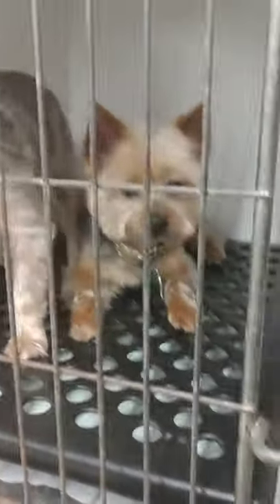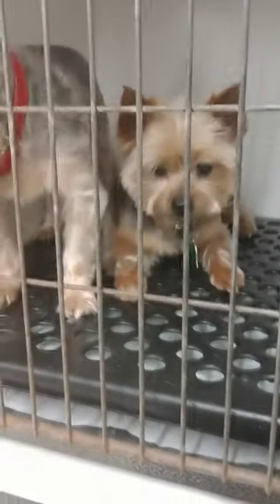Yorkies ❤️❤️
I was criticised for how I handled a yorkie in another video. I had to really look into that and evaluate it all because I love dogs and it upset me that someone would think I'm rough with dogs.  After reviewing the video, I can see that I'm definitely no TINKERBELL and that I DO need to work on a softer touch. I'm used to big dogs y'all.  Even the tender moments are rough hair rustling sometimes. I WILL say that even if I don't look super gentle, I am super patient and really work with them and give them time to adjust to the grooming process. ESPECIALLY the senior dogs.
If anyone has videos of small dog handling, I'll be happy to watch and learn more!
The other thing is these pups are regulars and very playful, so there's a relationship established here. These two DO look a bit pitiful when separated though.